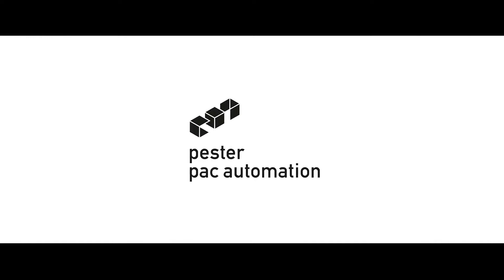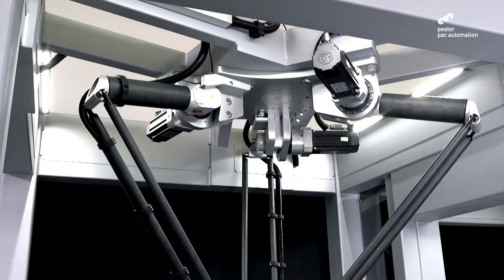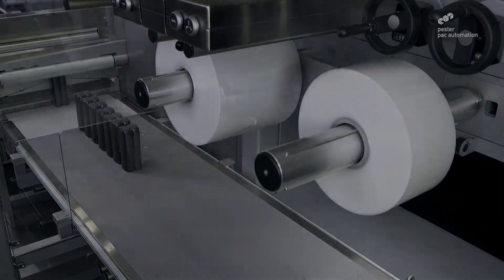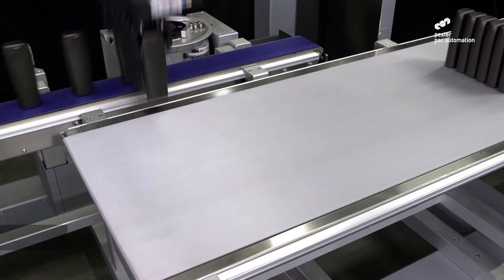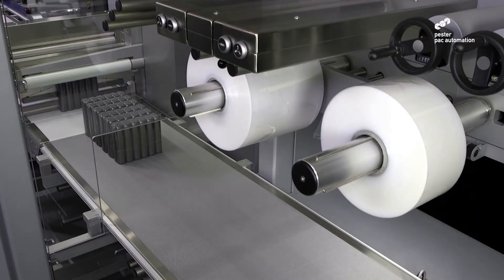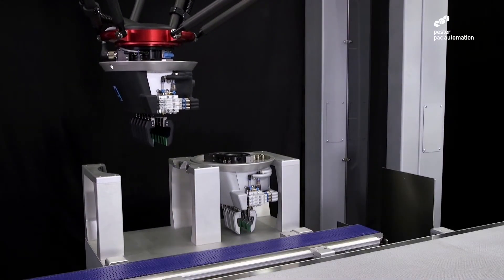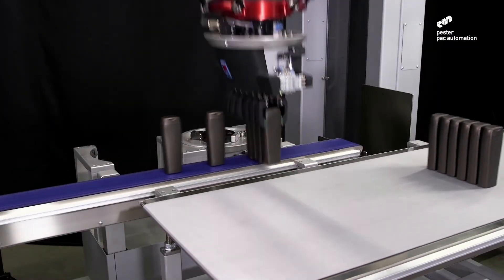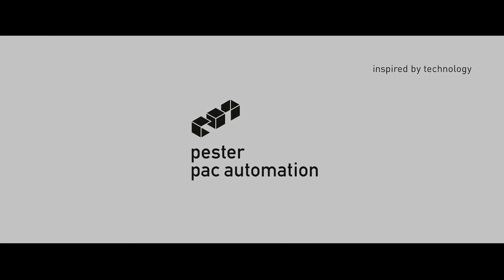PEWO-pack 500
CONSUMER- World’s fastest stretchwrapper with new stretching technology

Experience the next generation in sustainable technology with our PEWO- pack 500. With an outstanding performance of up to 60 cycles, this high-speed stretchwrapper represents multi-format handling for all types of bottles in the personal care industry. Benefit from reliable machine efficiency in 24/7 hour operation and fast format changeover with shortest changeover times for small batch production.